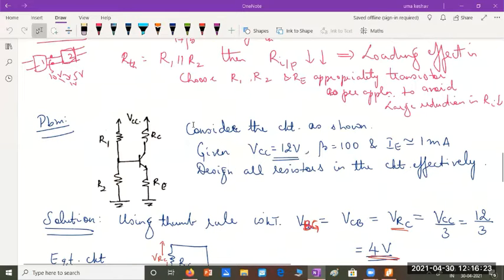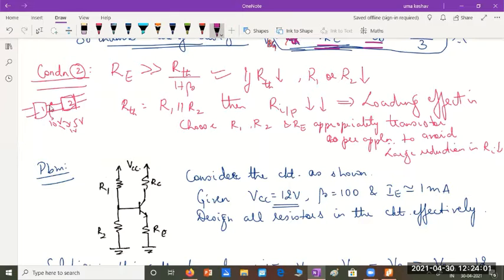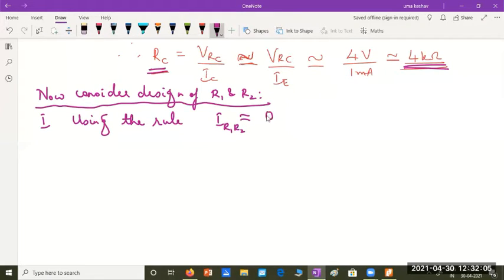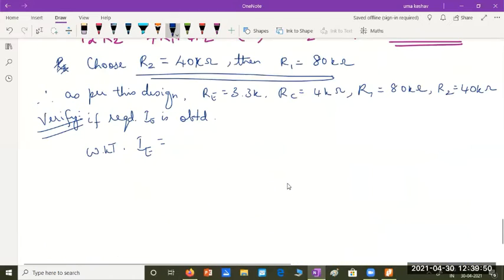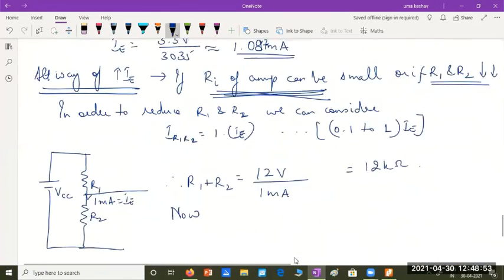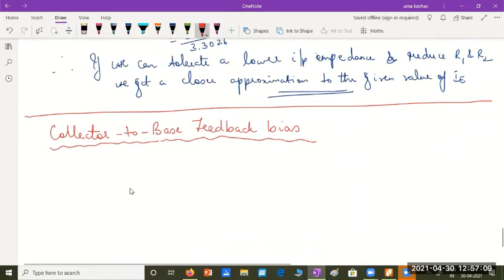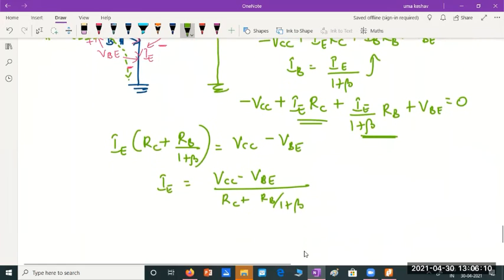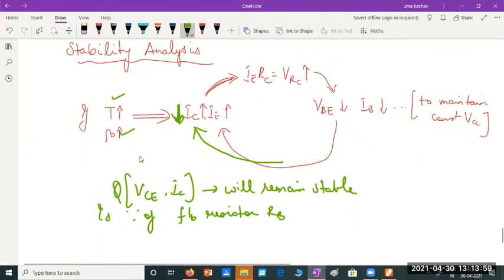AC class 7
Problem on Classical discrete circuit/Universal/Voltage divider bias and fundas of Collector to base feedback bias